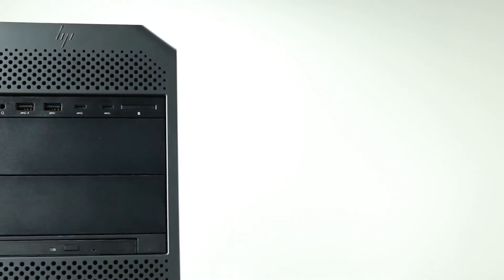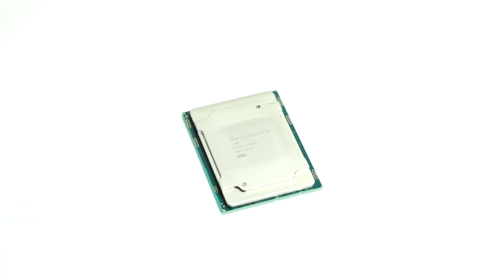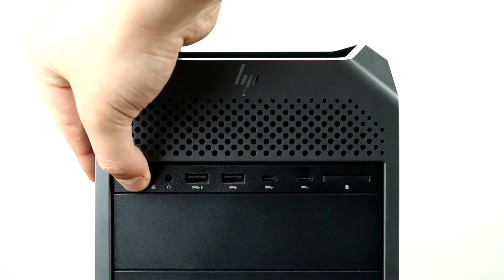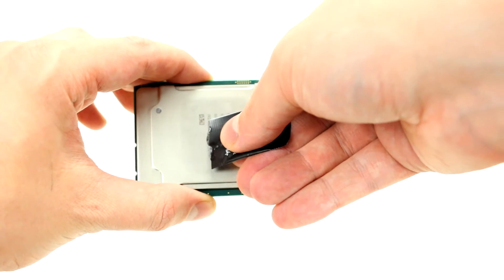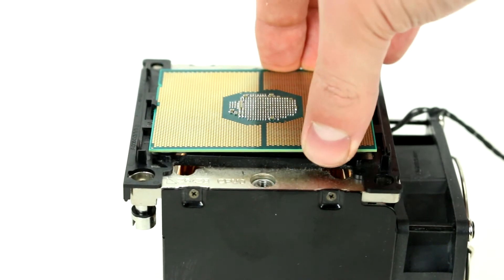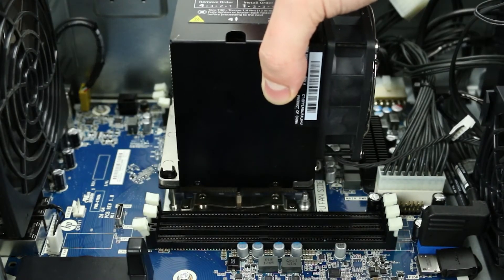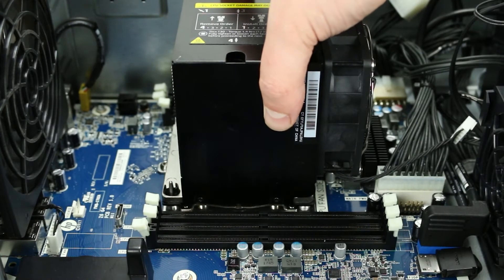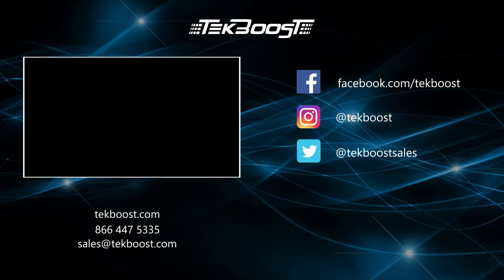HP Z6 G4 Processor Installation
In this video, we will teach you the proper way to install processors into your HP Z-Series Z6 G4 Workstation.